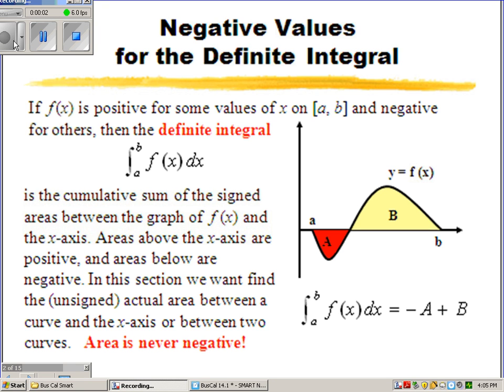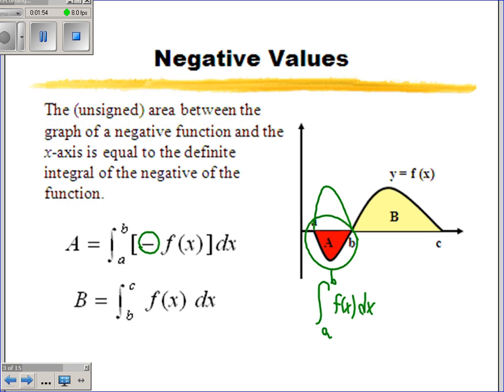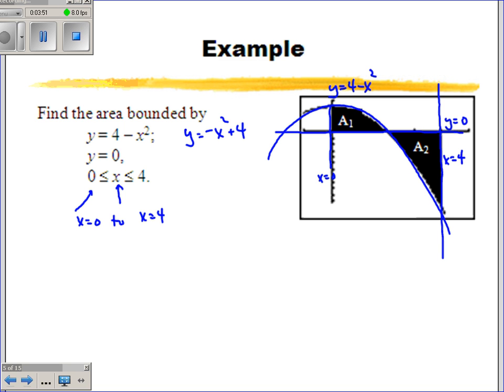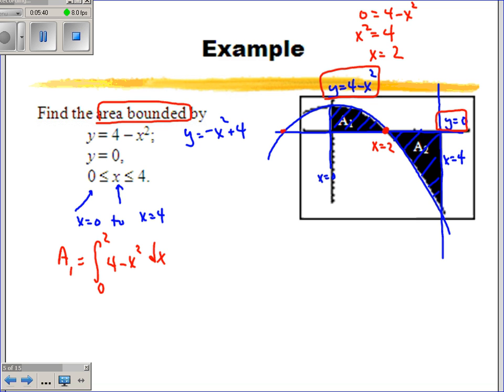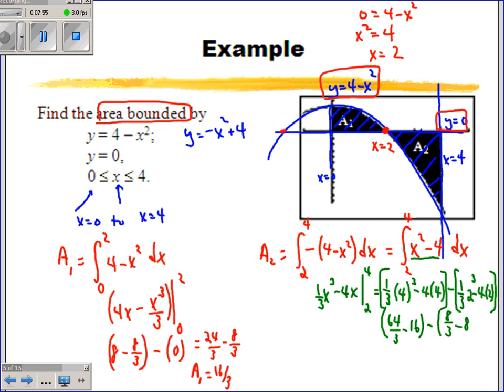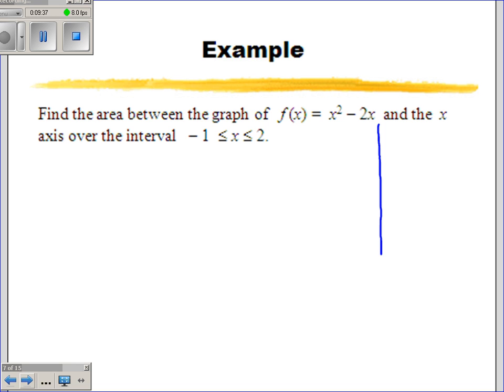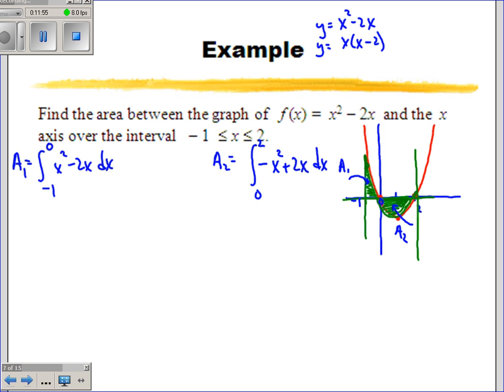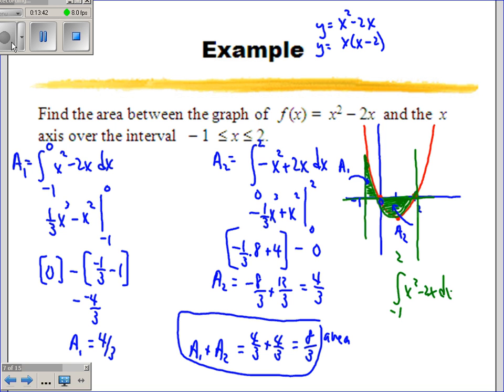BusCal 141 Obj 1